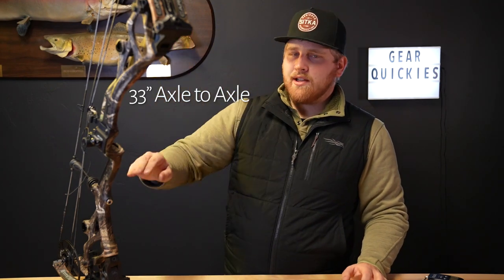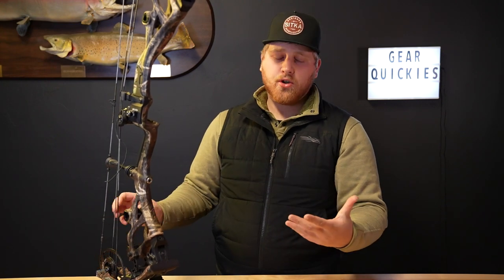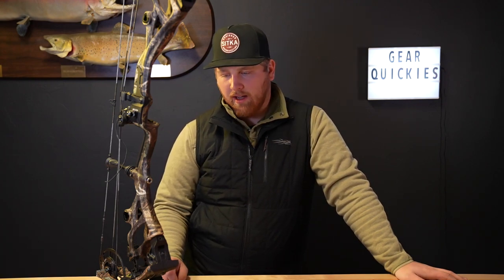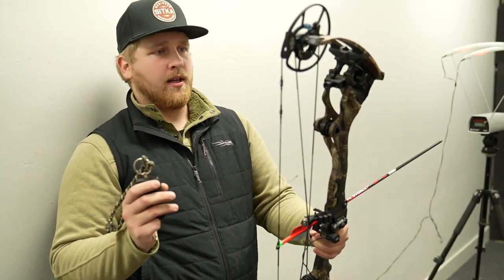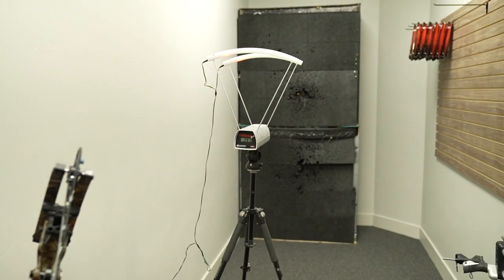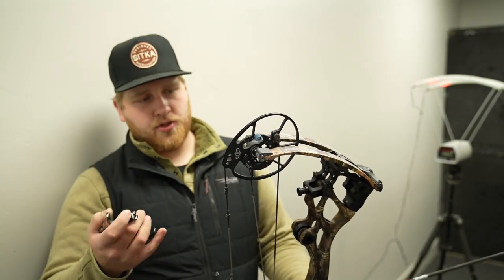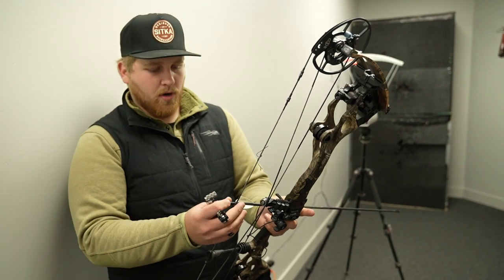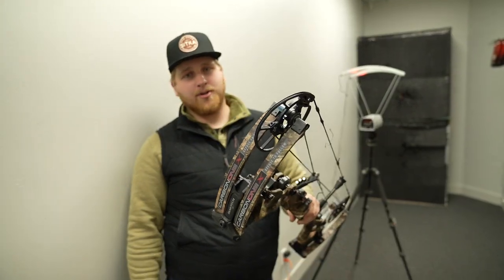2024 Bowtech - Carbon One X (Bow of the year?)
2024 Bowtech Carbon One X is here and we're doing a real and unbiased review for you! In this overview and speed test we dive deep into the new 33" Carbon bow from Bowtech showcasing its cutting -edge technology, tunability and real-world performance. Whether you're an archery enthusiast or a seasoned pro, this video will help you with any questions you might have about this brand new 2024 model Bowtech.

for the best deals on closeout gear or to see the newest products in the industry!

For anymore questions or inside info give us a call at to speak to one of our trained professionals about all things archery and hunting gear expertise.